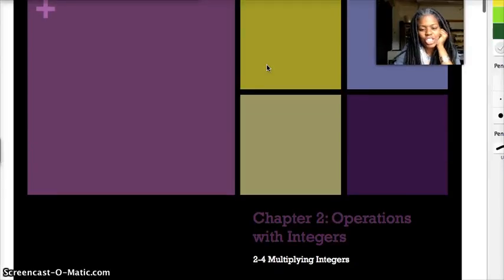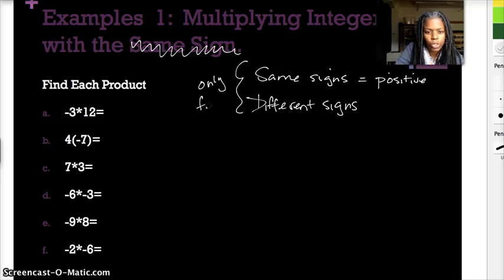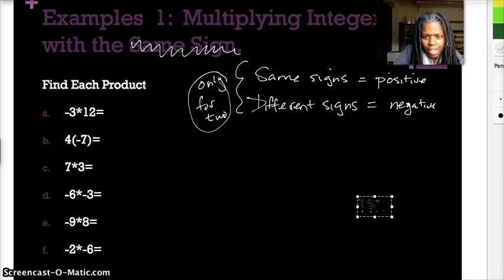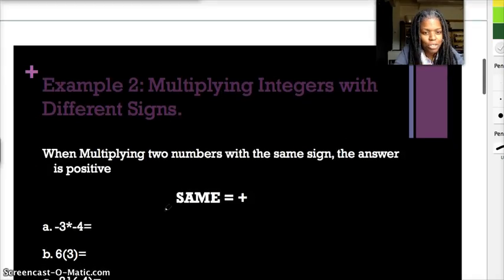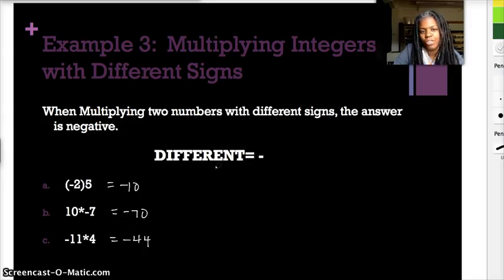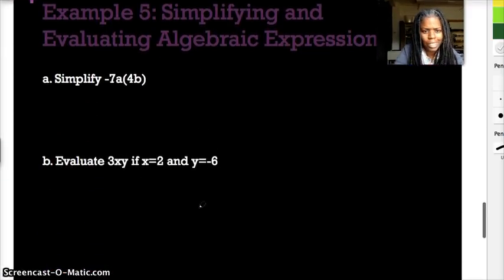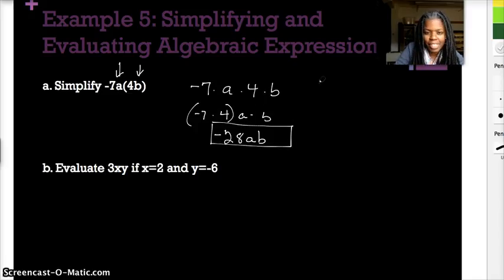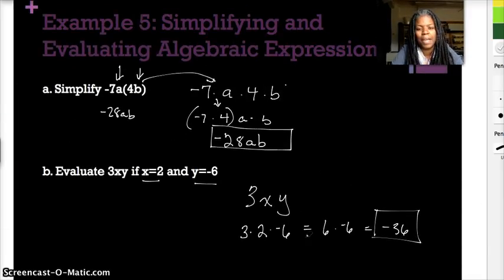PA 2 4 2015 2016